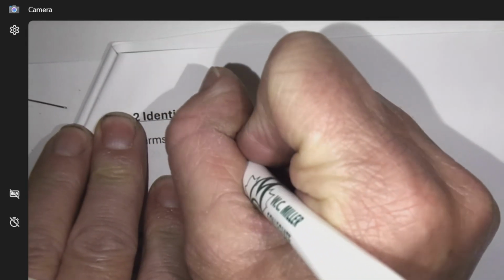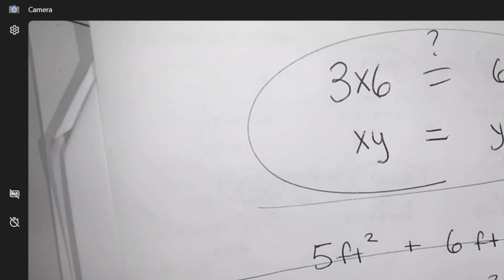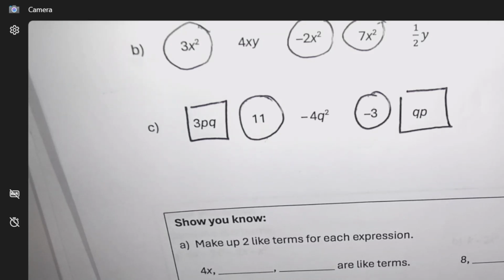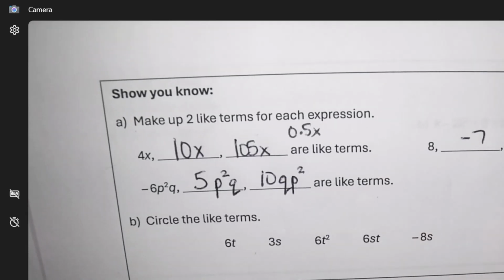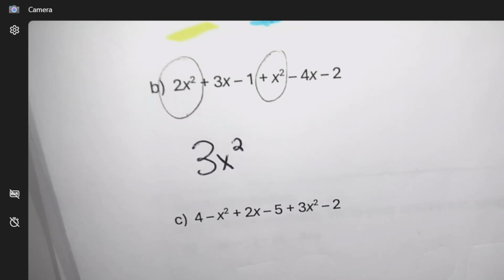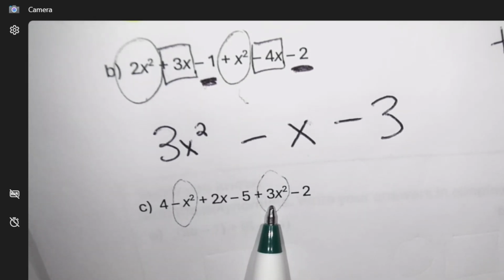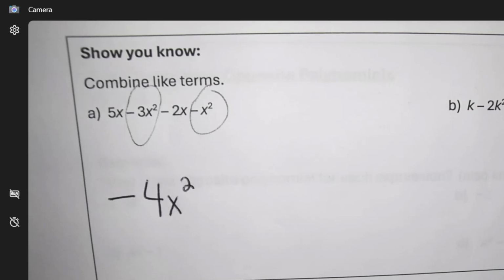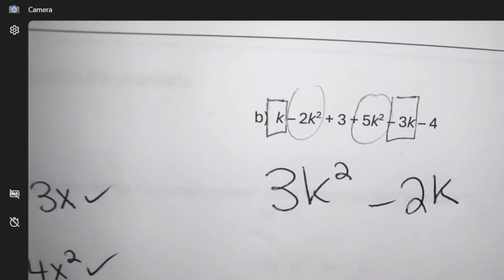polynomial like terms